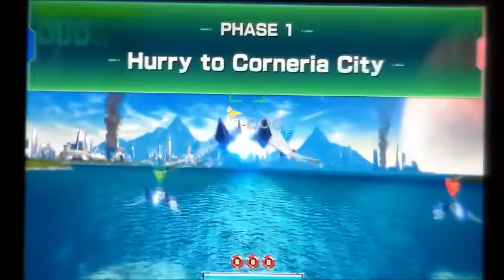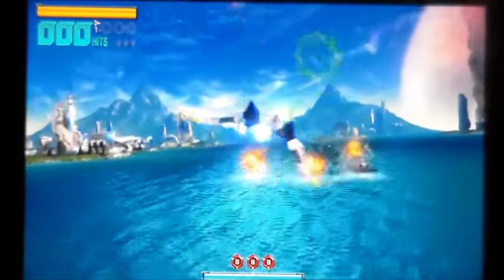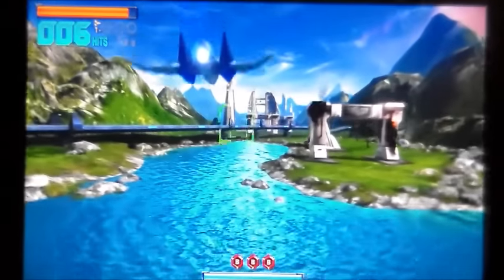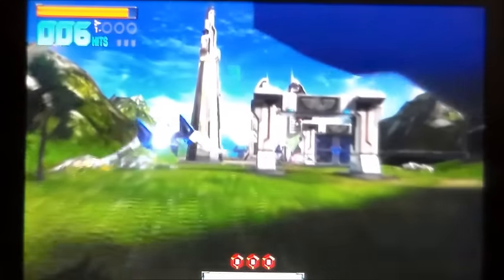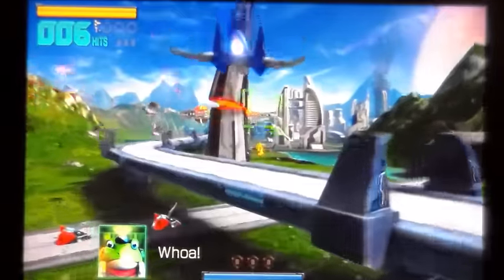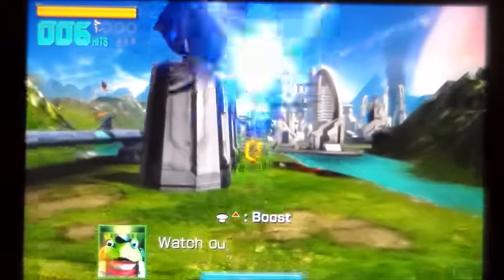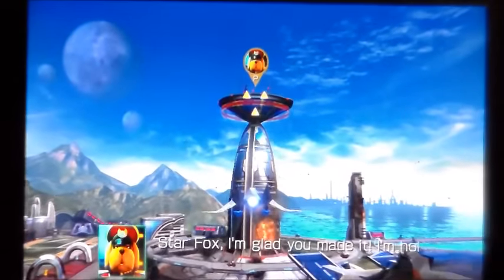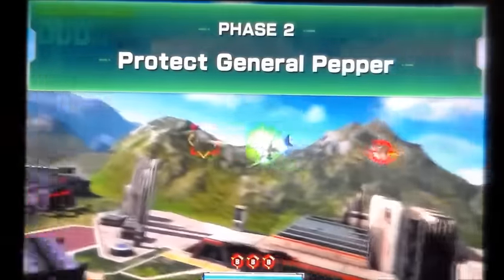StarFox Zero On Nintendo Wii U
A quick first impression game play of StarFox Zero on the Nintendo Wii U.